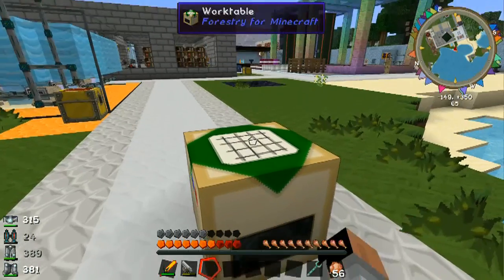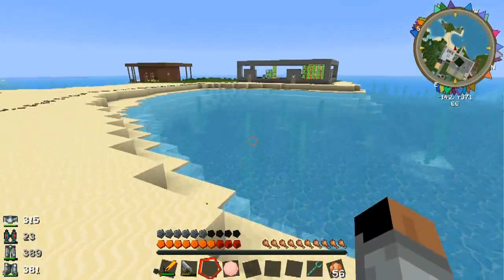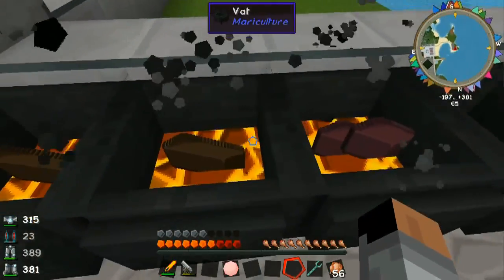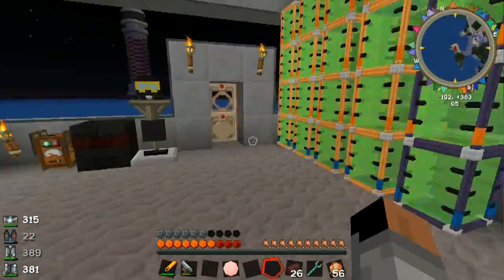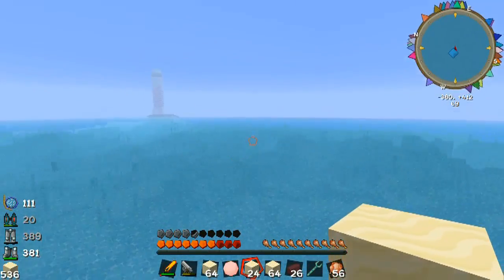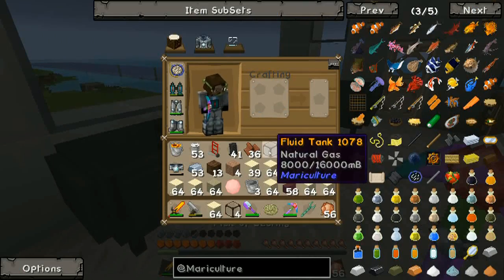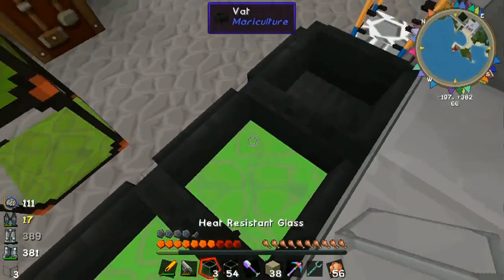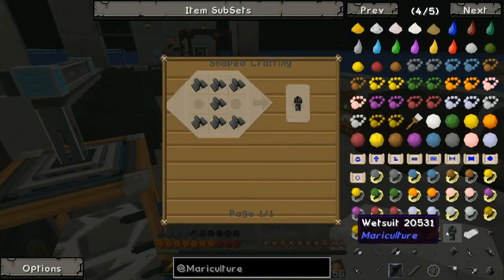Peter & Angela play FTB Monster - Episode 17 - Starting with Mariculture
Episode 17:
Peter shows how to get started with Mariculture.

Peter and Angela